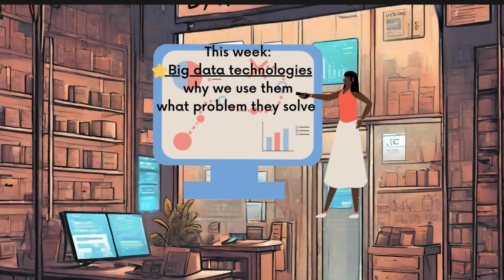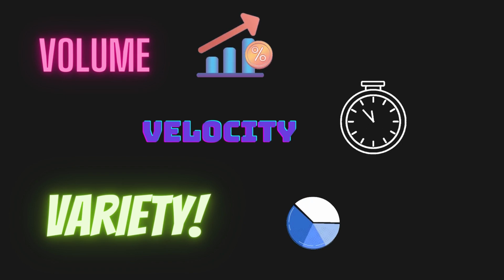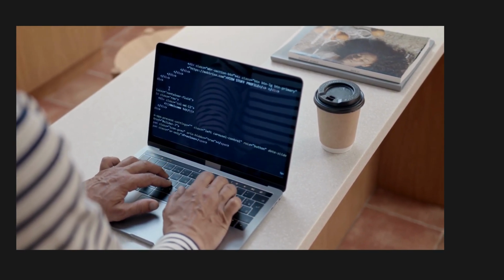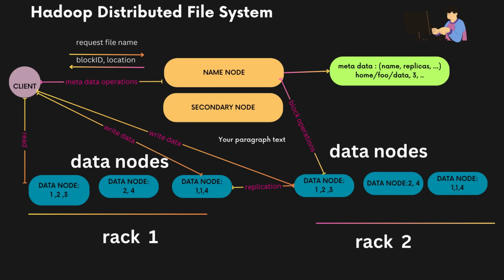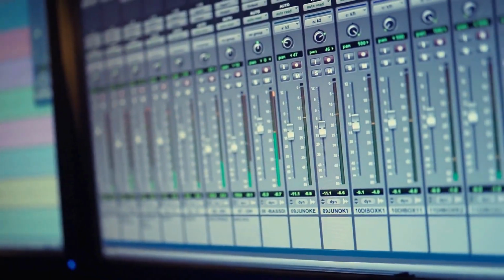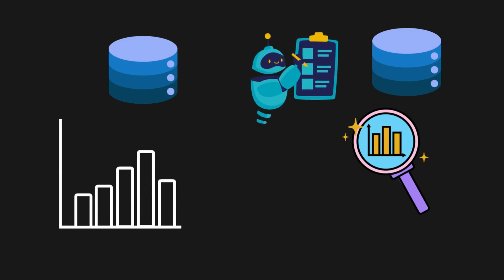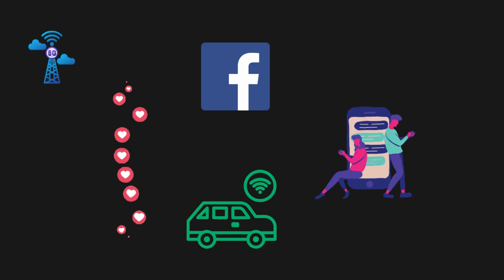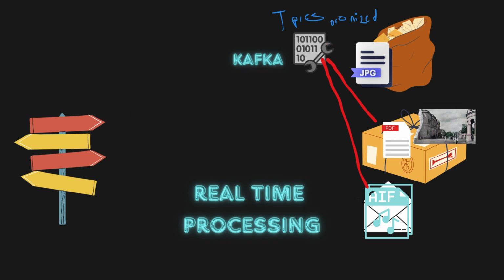Exploring Big Data Technologies: Building on Fundamentals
Description:
Dive into the interconnected world of big data with us in this insightful video! Building on last week's exploration of big data fundamentals, we delve deeper into the practical technologies that address the core challenges of big data: volume, velocity, and variety.

🔹 Volume:Discover how technologies like Hadoop and distributed computing systems are revolutionizing the way we handle massive data sets.

🔹 Velocity: Learn about the role of Kafka in managing the rapid flow of data, ensuring real-time processing and analysis.

🔹 Variety:See how MongoDB and other flexible storage solutions are tackling the diverse nature of data, from structured to unstructured formats.

This week's journey is not just about learning new technologies; it's about understanding how they connect to and build upon the fundamental principles of big data. Whether you're a seasoned data professional or just starting, this video will enhance your understanding of the dynamic field of big data technologies.

Join us as we connect the dots between theory and practice, making sense of the complex world of big data.

Don't forget to check out last week's video for a comprehensive understanding of the big data fundamentals!